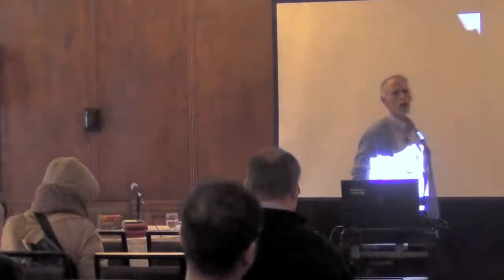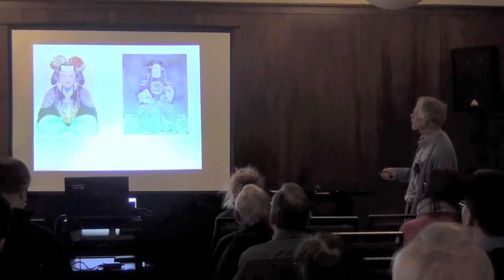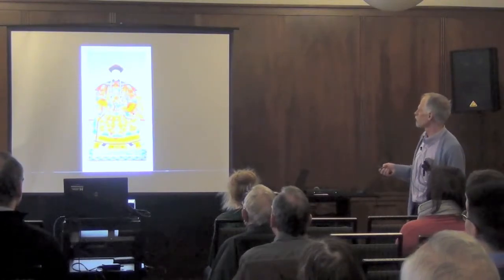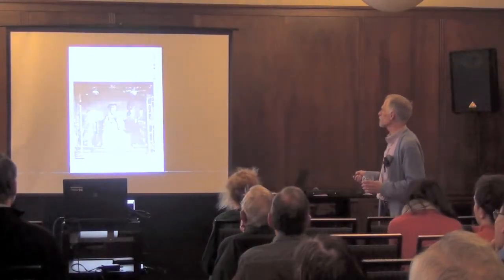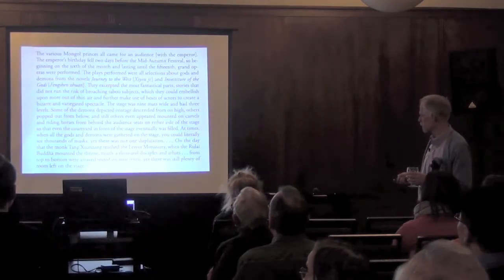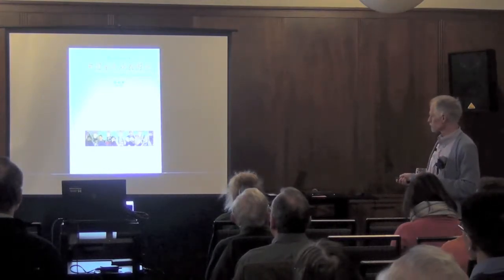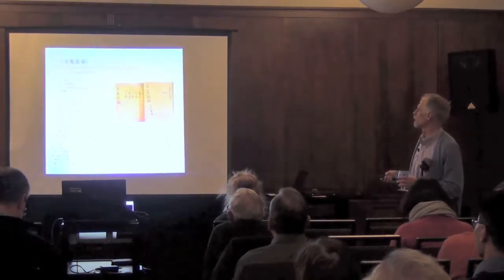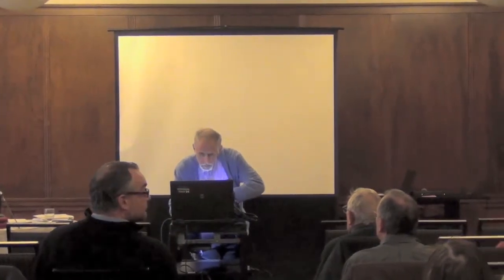What the Emperor, His Family, and His Guests Saw: Qing Dynasty Imperial Theater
Indigenous Chinese theater (xiqu 戲曲) was the mass media of the Qing dynasty (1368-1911). Western visitors were struck by how deeply theater permeated Chinese society, and the imperial court, far from an exception, was able to mobilize resources for its theatrical productions that were far beyond the capacity of private or commercial theatrical productions. In this talk we will take a look at the ends to which those resources were mobilized, whether the goal was to impress foreigners, get on the right side of deities, or make life more entertaining for the imperial family. These extra resources made imperial theatrical performances (and the whole production process) significantly different from other forms of theatrical production in China at the time. We can also see the producers of imperial theater exerting control both over how plays were performed and what was performed to an extent that they only dreamed of being able to do nationally.

David Rolston is Associate Professor of Chinese Language and Literature in the Department of Asian Languages and Cultures at the University of Michigan. He has published on traditional Chinese fiction commentary (pingdian) but in recent years has concentrated more on traditional Chinese theater, and in particular Peking opera (Jingju). In the 1980s he worked at the only national Peking opera school in Taiwan, and more recently has taught at the only national-level college of traditional Chinese theater in China. His current project is on the imaginary world conjured up on stage in Peking opera of the early Republican period.